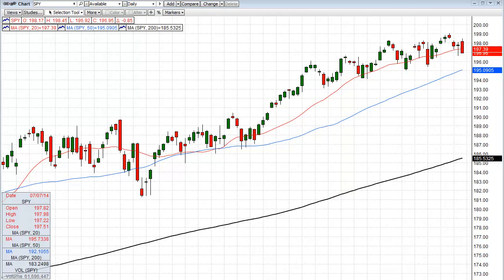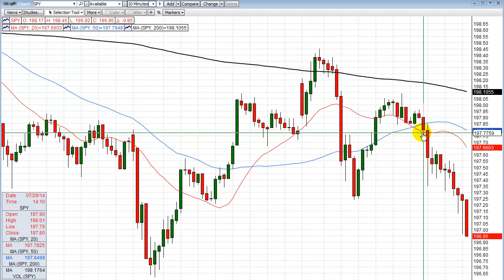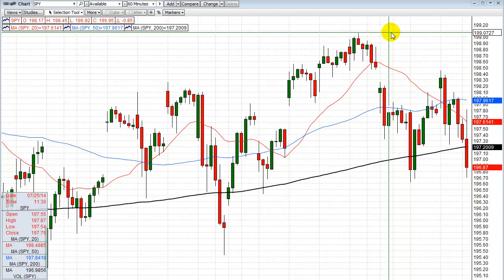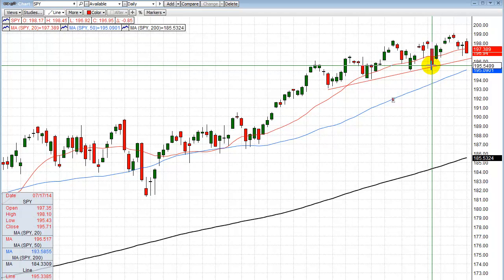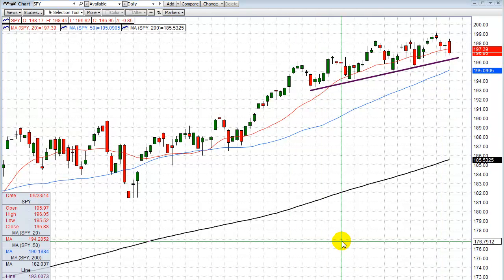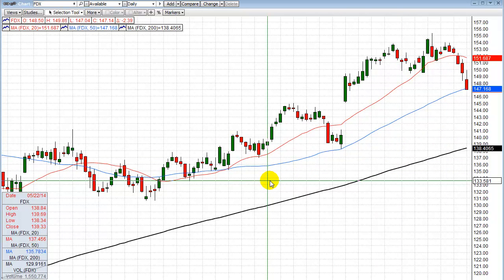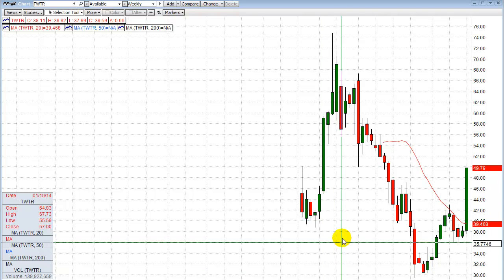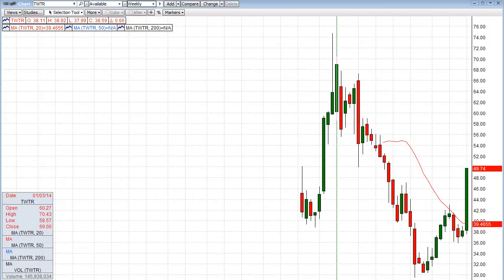Episode #451 07/27/2014 If this trend line gets breached, everyone's screwed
It's show time.  We're either going to make a new high ever the next couple of days on the back of GDP and the FOMC policy statement, or we're going to hell in a hand basket.  Find out where the most important technical trend line is right now.